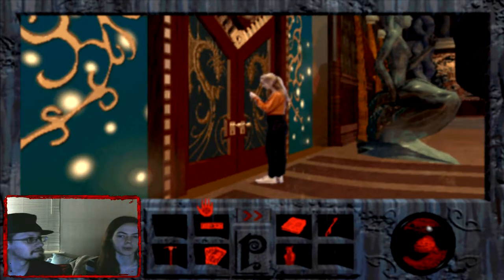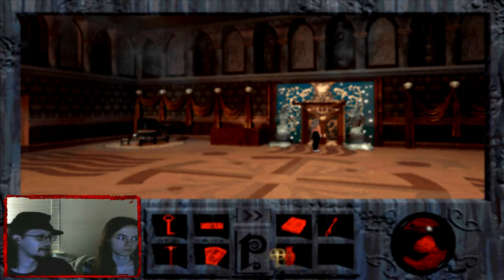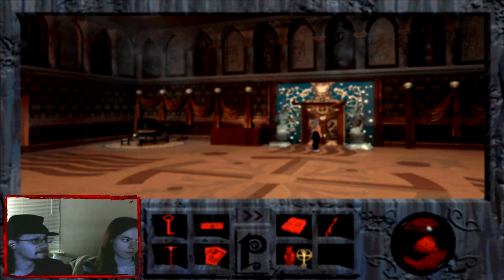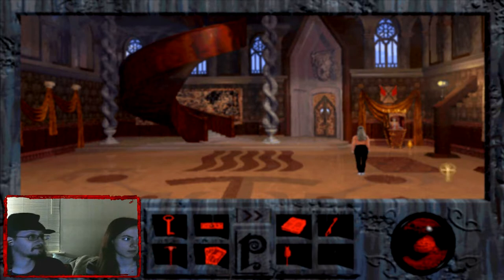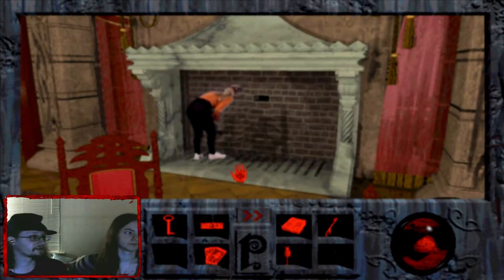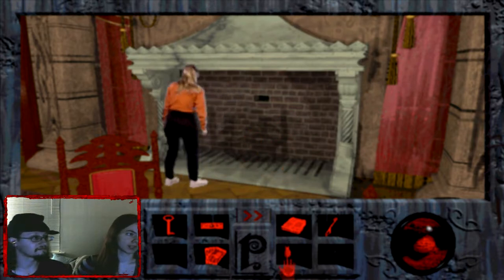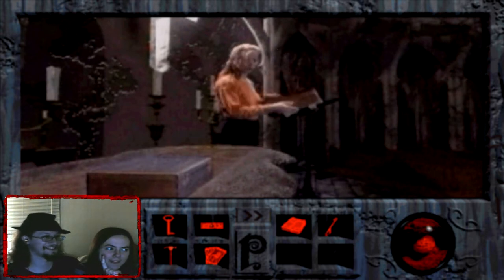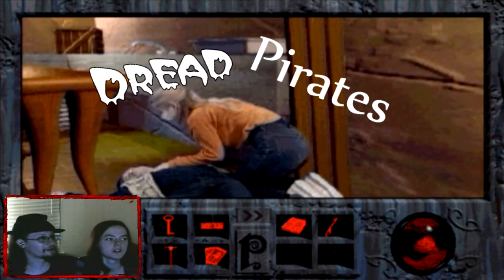Ax and Flutter Play | Phantasmagoria - Unboxing The Beast #7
---!!!WARNING!!!---
The following series contains violence, gore, blood, and scenes that may be unsettling/unsuitable for minors. Normally I don't feel the need for these disclaimers, but this game is noted for its excess and strong material. Watch at your own risk as I take no responsibility for any distress or mental scars incurred.
---!!!END WARNING!!!---